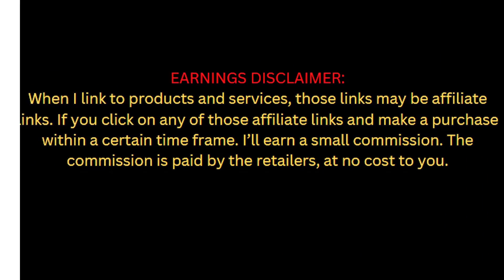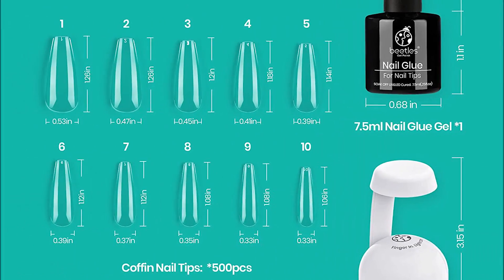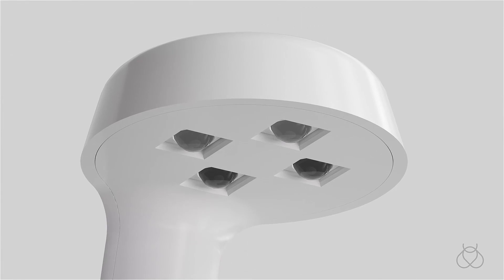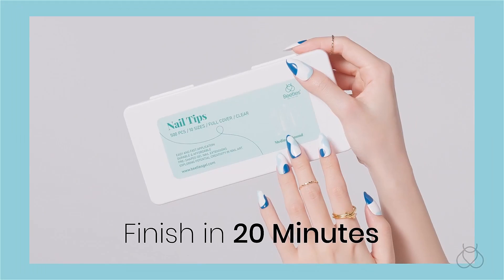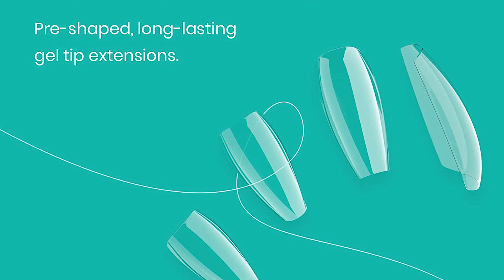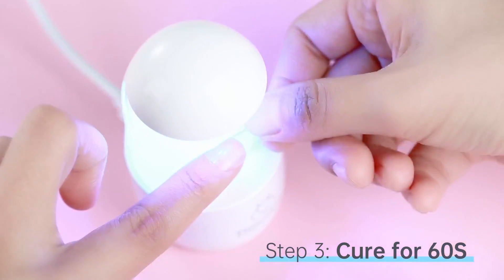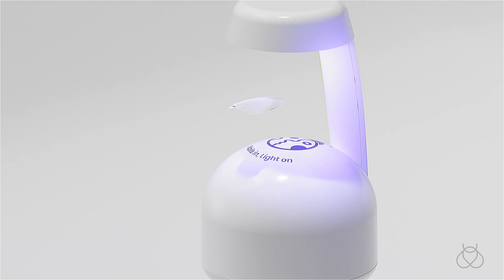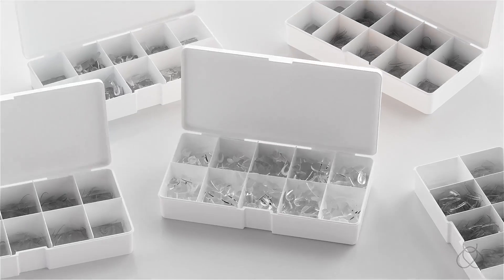Beetles Nail Tips and Glue Gel Nail Kit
Beetles Nail Tips & Glue Gel Kit: Our new Nail Tips & Glue Gel Kit includes one UV/LED Nail Lamp, 7.5ml Nail Glue Gel, and 500pcs Coffin Nail Tips! You can easily extend your nails and enjoy the fun of DIY! The Newest, Fastest, and Most Professional, Nail enhancement in 2022 New Nails.
2 In 1 Base Gel & Nail Glue： This Multi-functional Nail Glue is not only for nail tips adhesive but also can be used as Base Gel! Let it do the magic with you!
Break Resistant, Super Strong: Extend your nails in a mere 3 minutes and show them off for more than 21 days! Our developed formula Glue Gel provides the best break-resistant support for your extended nails.
Portable Nail Lamp： Our Mini Nail Lamp is super flexible and easy to carry! It can assist you with all kinds of nail arts, can cure base gel & nail glue, gel nail polish, top coat, and nail extension gel. There are 500 pcs of artificial nail tips, including 10 different sizes with 50 nails of each size, which are individually numbered 1-10. Easy to choose the suitable size for every finger.
WARNING: May cause an allergic reaction by skin contact. Read directions for use carefully. Professionally formulated and only used for nails. Avoid contact with eyes, mouth, and skin. In case of contact with them, rinse immediately with water. If there is any incident, contact the doctor immediately. Stop using the product if redness and itching develop. Keep out of the reach of children.